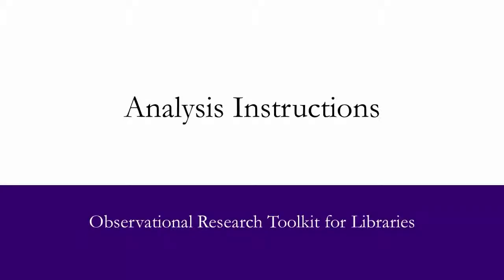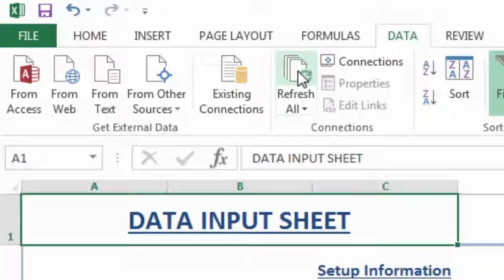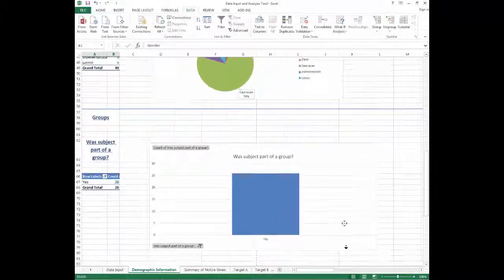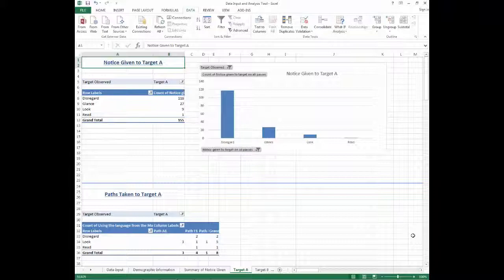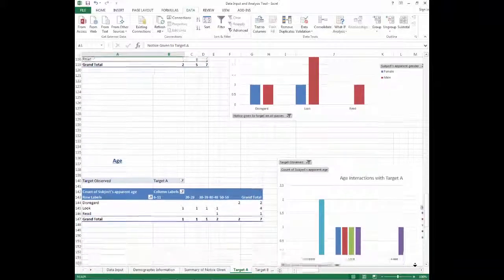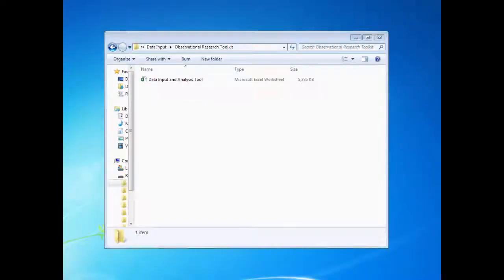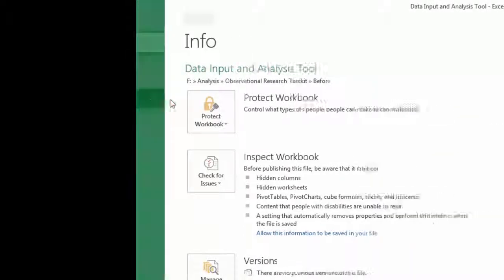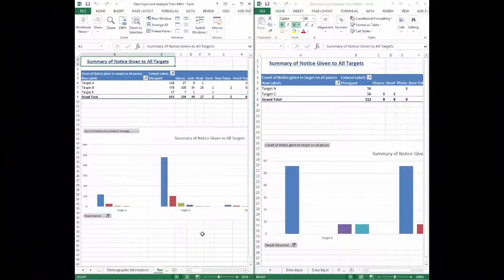Data Analysis Instructions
Step-by-step instructions on analyzing data in the Excel component of the toolkit.
Full detail of the toolkit project and links to the downloadable handbook can be found at